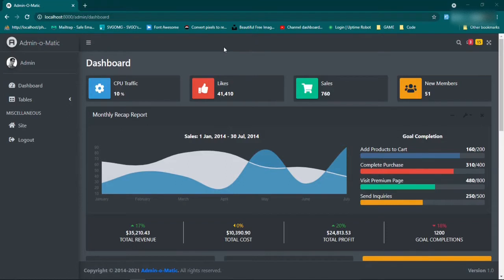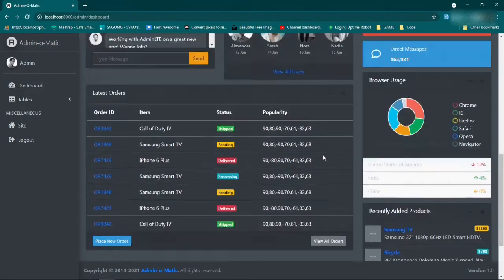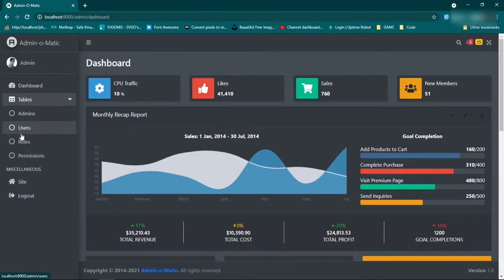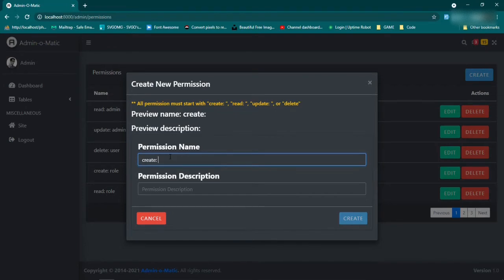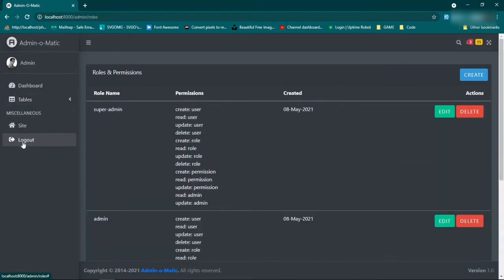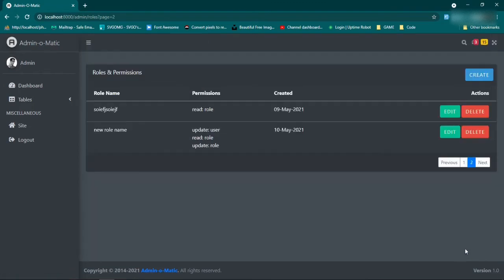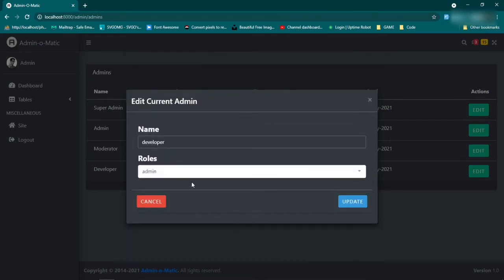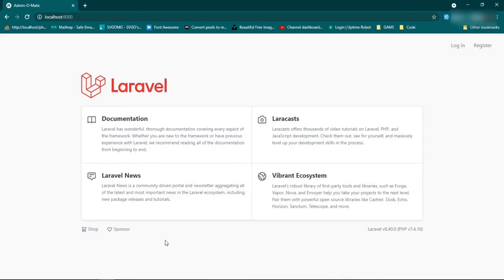Laravel Admin Panel - AdminLTE - Preview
How to build a laravel admin panel built with Laravel 8, Spatie's Laravel-Permissions Jetstream, Inertia JS, AdminLTE, Bootstrap, Jetstrap,

Project name will be Admin-O-Matic.

We will only be building the admin panel and not the standard user interface and using the default authenticaion setup with Laravel

📓 Video Chapters:
0:00 Laravel Admin Panel - AdminLTE - Project Preview